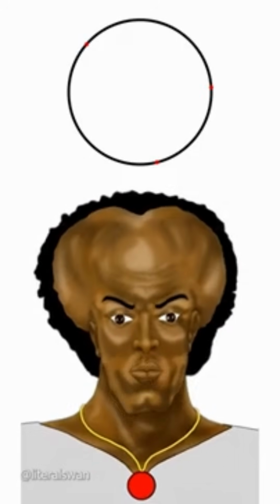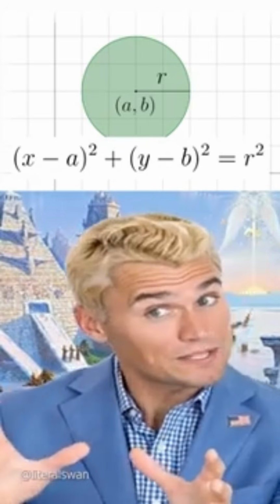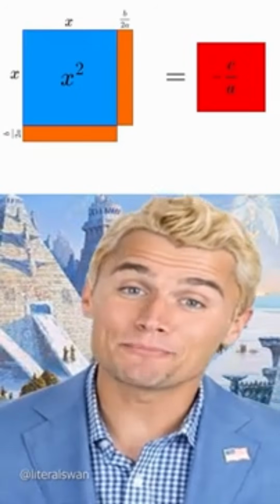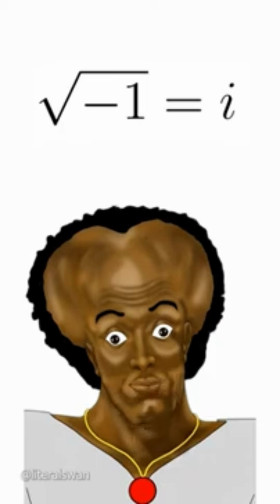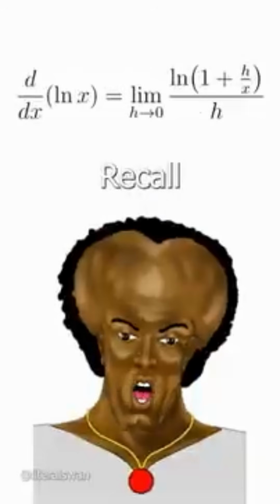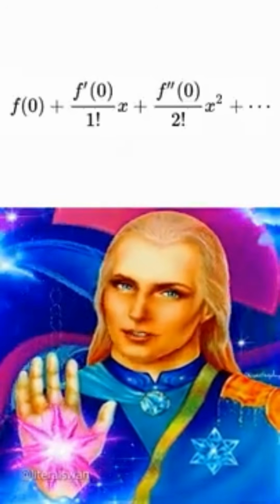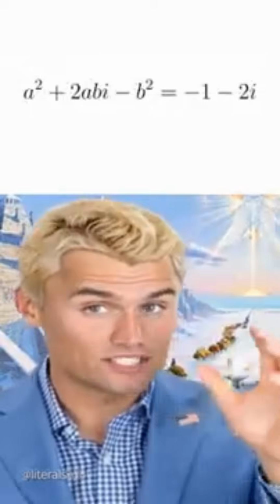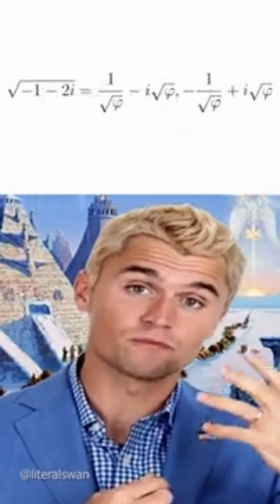Agartha math compilation but it's ordered by increasing mechanical difficulty but it's kosher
requested by @Fryingpan-s8j

00:00 - geometry: the circle equation
01:17 - algebra: the quadratic formula
02:14 - introduction to complex numbers
03:26 - calculus I: the power rule
04:13 - calculus I: differentiating ln(x)
04:55 - calculus II: euler’s formula
06:02 - differential equations: exact equations
06:59 - multivariable: the gaussian integral
07:49 - feynman’s trick
08:45 - the quartic integral